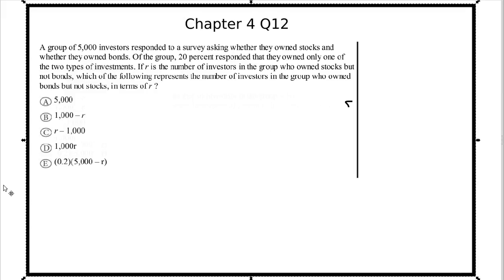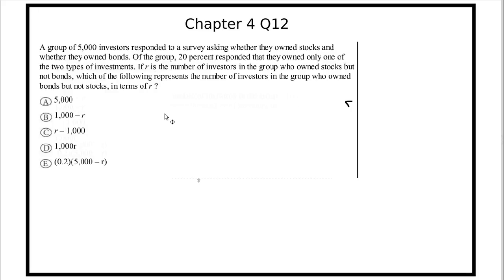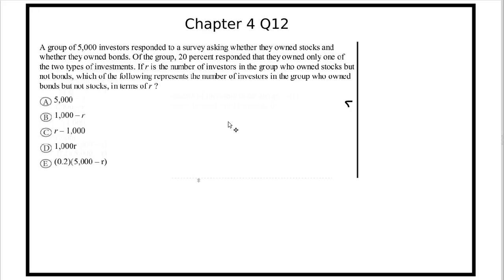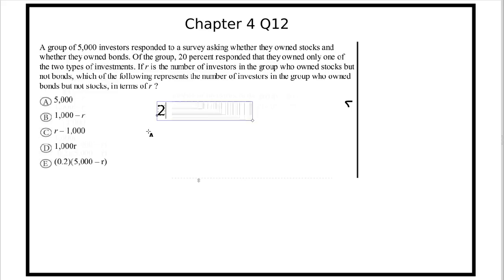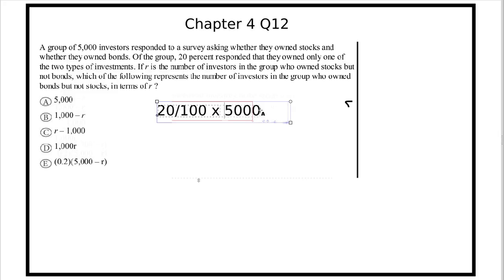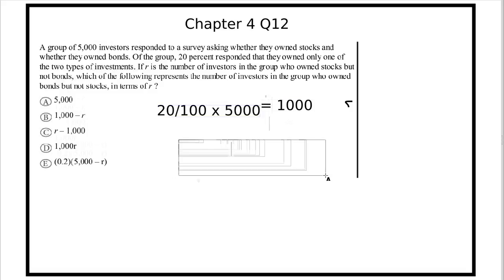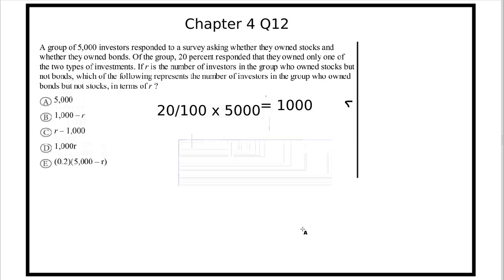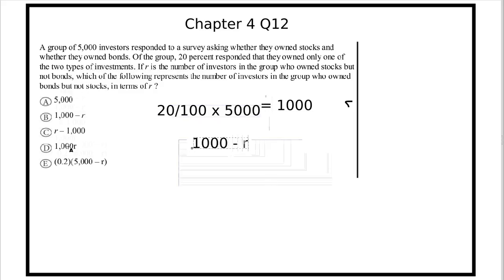Official Quantitative GRE Guide book: Algebra question 12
If you have any feedback do you want to say, please feel free to let me know in the comments.Also if you want any help in the GRE exam,It will be my greatest honour to help you!